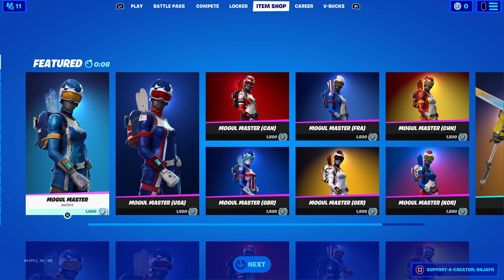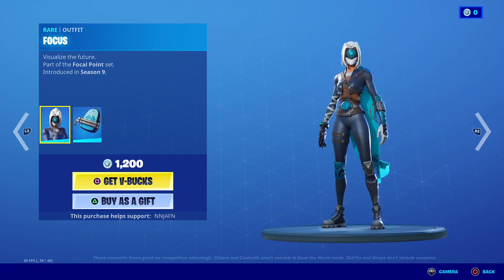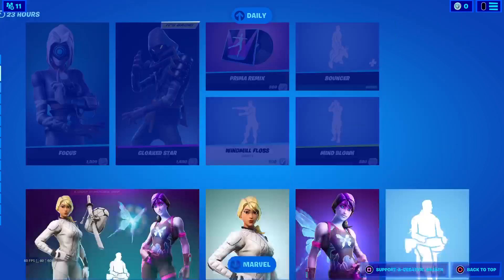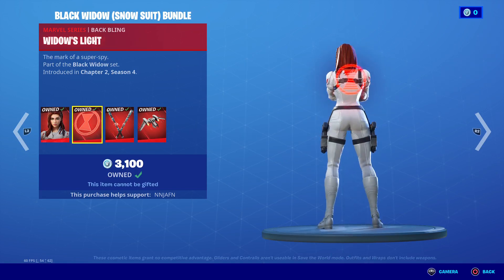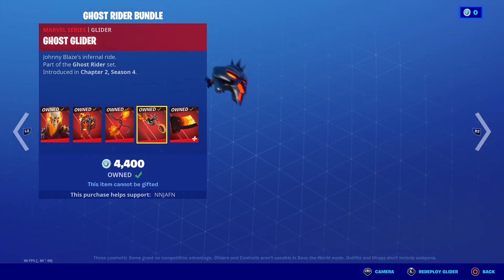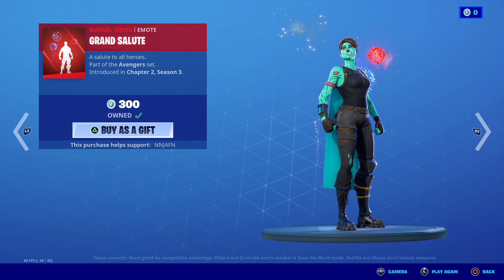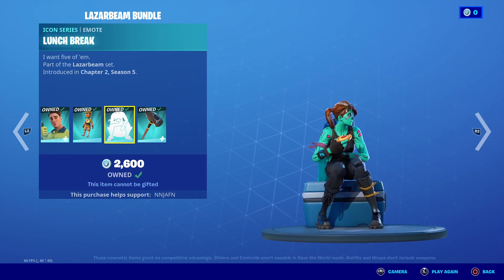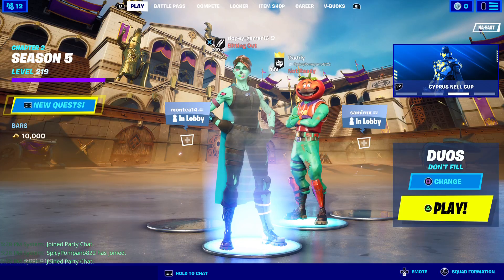Cloaked Star is Back In the Item Shop